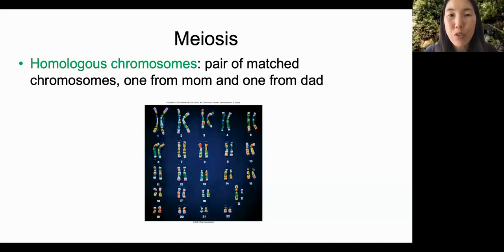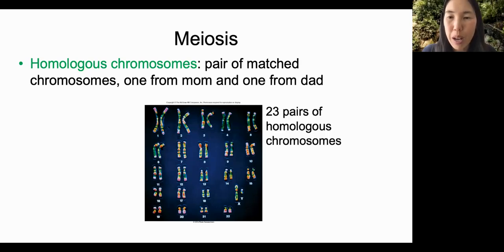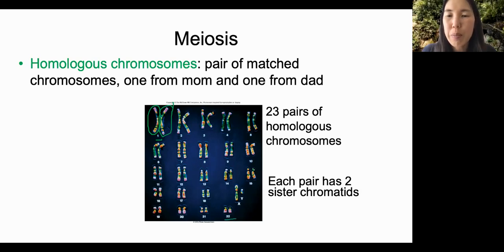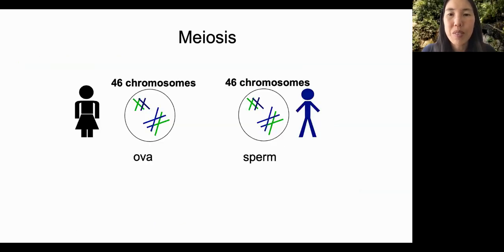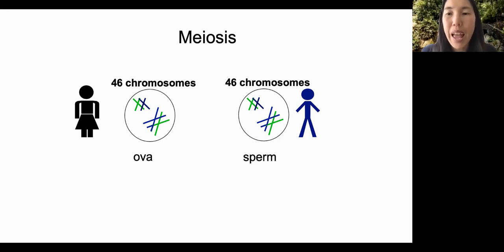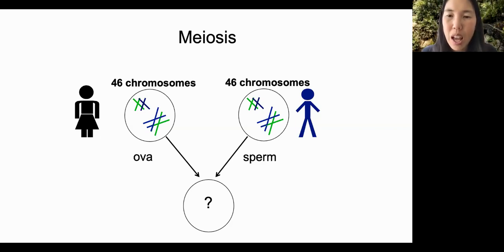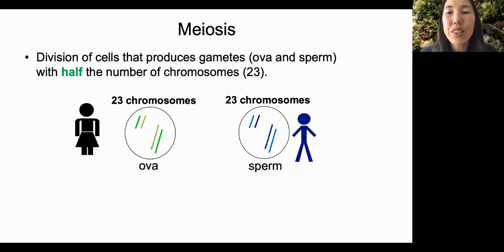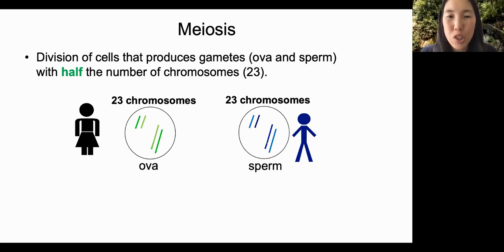Why Meiosis?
Overview of the purpose of meiosis